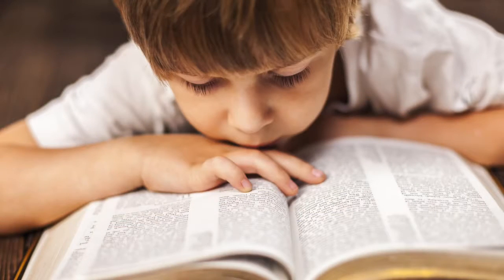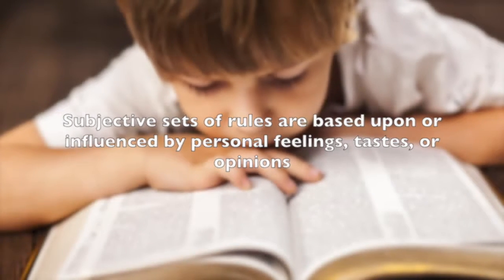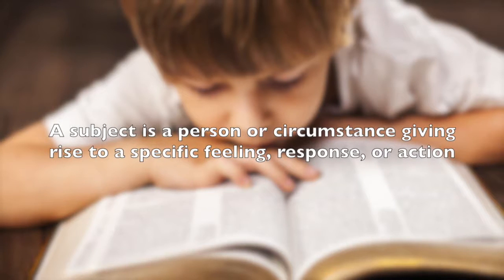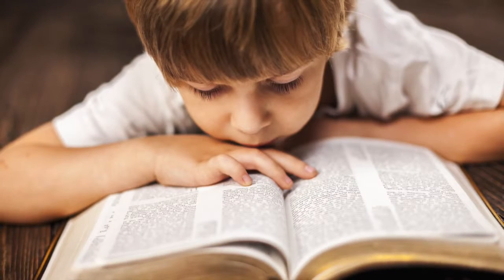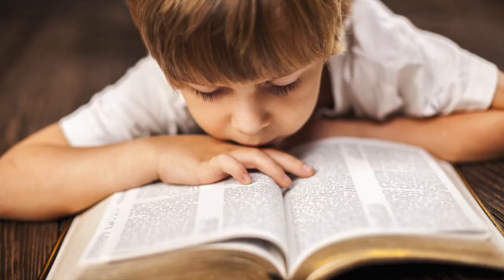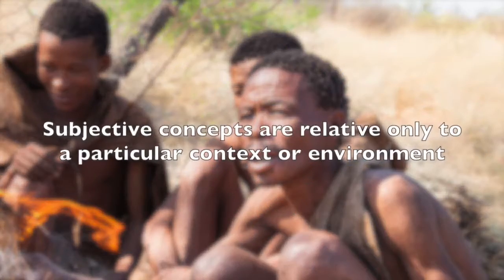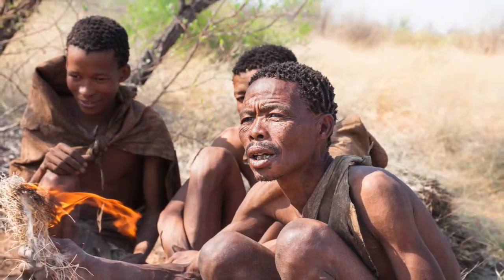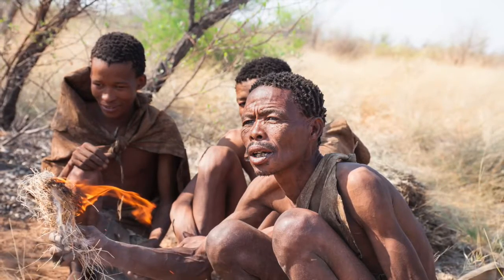What Is Reason?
To watch this in hi-def, go to: ) Reason is a 10-part video lecture series by David Kelley and William R Thomas. It is the first.

Science vesves Reason on Facebook: Stephen Fry @ BigThink: Philosophy, Logic And Reason.

Persuasion through logos is persuasion through reason. In other words, logical arguments are well-organized -- their claims, reasons, and assumptions link up in clear and convincing ways. .